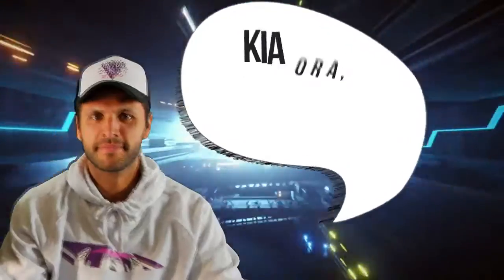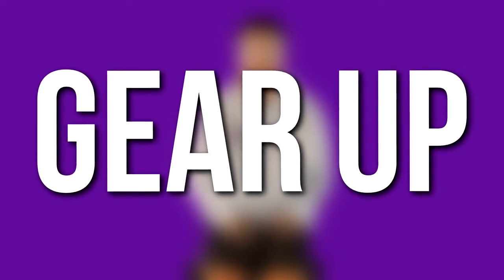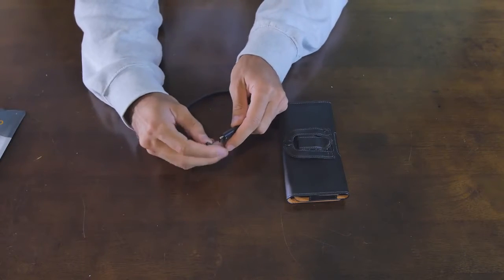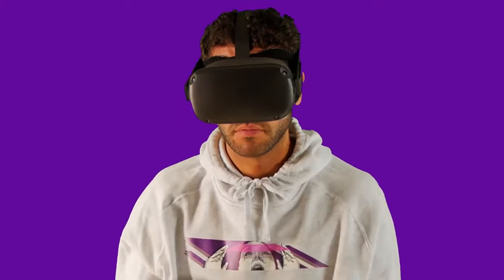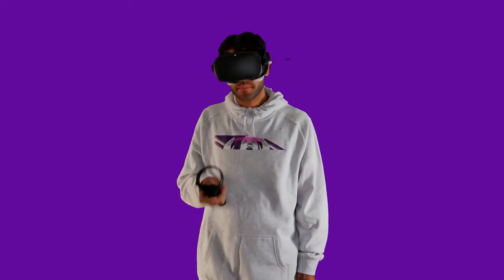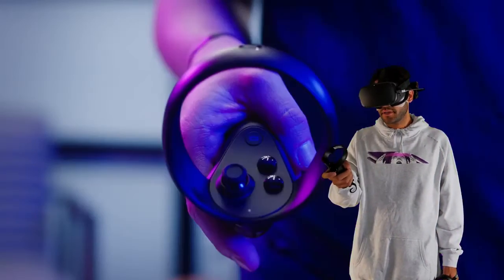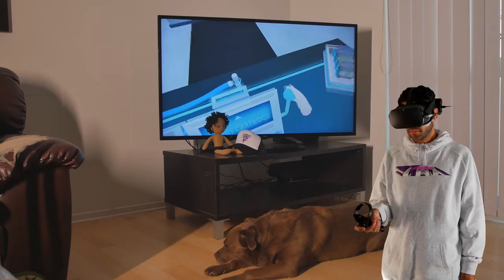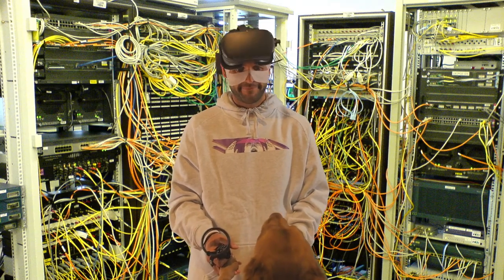Virtual Reality Studio Home Kit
for epic deals in New Zealand and many more activities and attractions across Australia and Fiji!